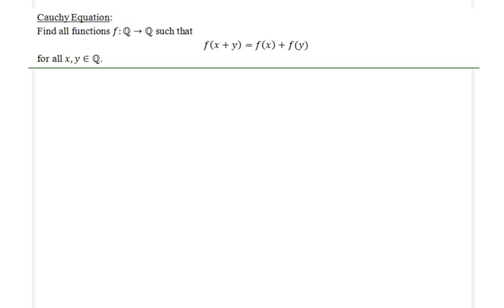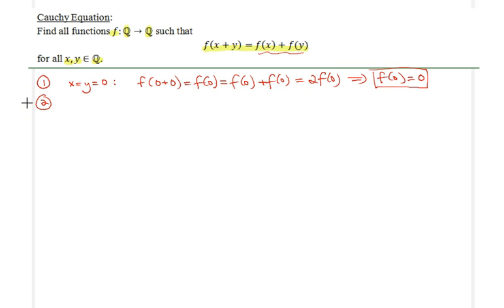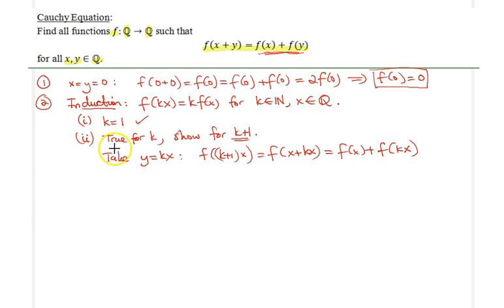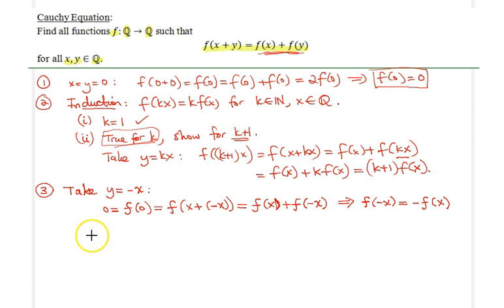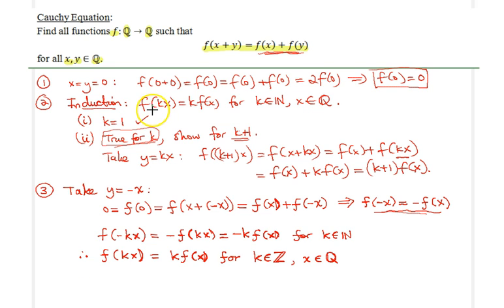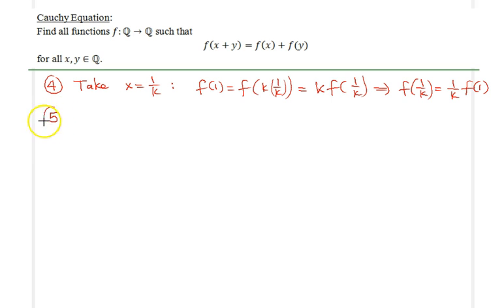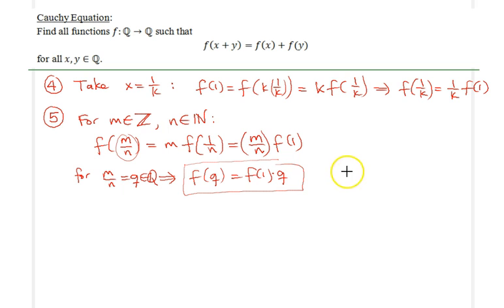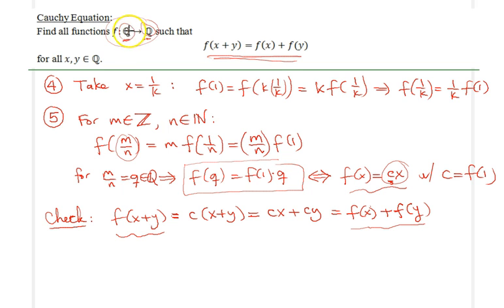Functional Equations 02 - Additive Cauchy Equation